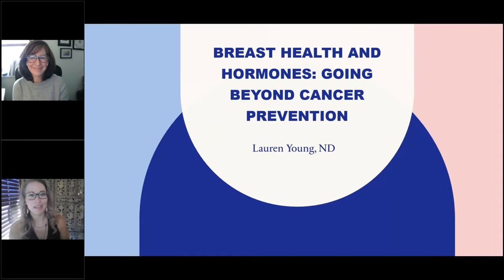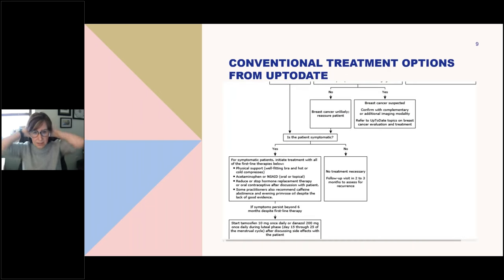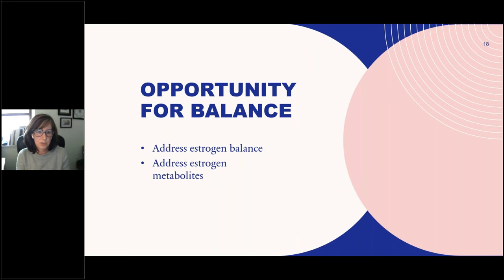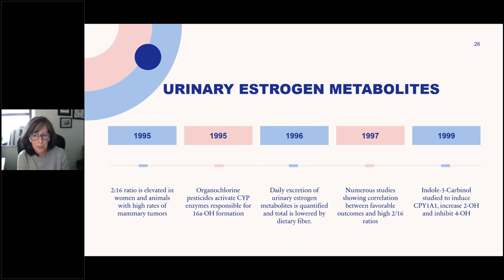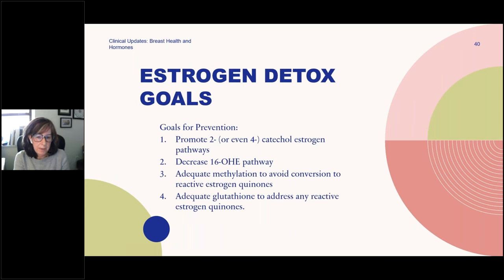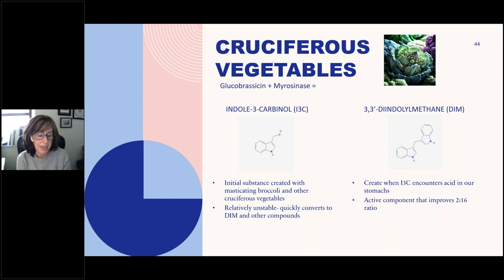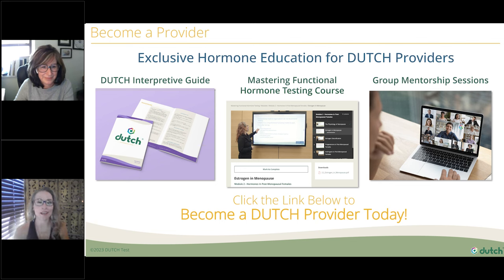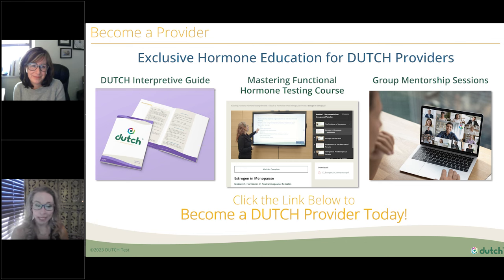Breast Health and Hormones: Going Beyond Cancer Prevention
Breast health is one of the most important areas of focus for female patients. With breast cancer encompassing 30% of all new female cancers and many other breast diseases lacking conventional treatment, functional medicine providers have a unique opportunity to treat breast health using an integrative approach.

Join Dr. Lauren Young as we explore hormone testing and treatment options for optimizing the health of breast tissue. Explore the latest research, understand the hows and whys of testing, and discover protocols to help providers treat female patients.

Key Moments:
03:04 - Webinar Begins
04:21 - Greater risk of developing breast cancer for women these days
07:56 - Identifying risk factors for benign breast tissue abnormalities
10:49 - The role of hormones in breast tissue abnormalities
13:45 - Different types of estrogens and estrogen receptors
17:10 - The history of estrogen studies and breast cancer risk
22:20 - Explaining estrogen metabolites (2OH, 4OH, and 16OH)
30:49 - Why do cruciferous vegetables improve estrogen metabolism?
32:45 - Reduce exposure to endocrine disruptors in the environment
35:50 - Support COMT enzymes
37:00 – Case Study
40:15 - Conclusion